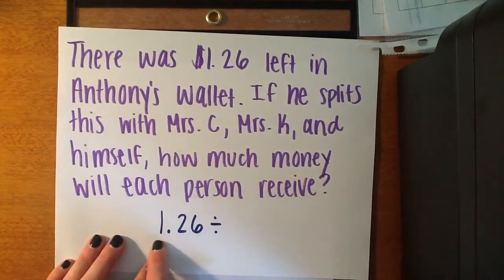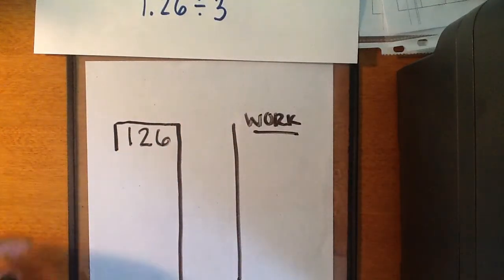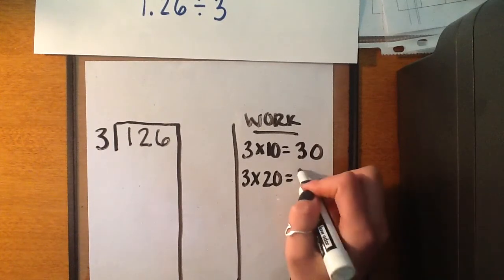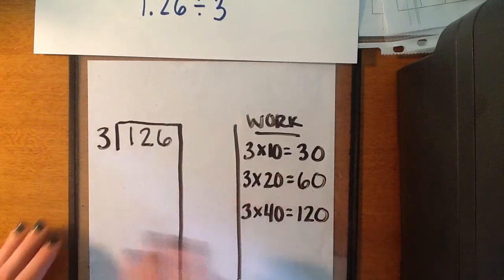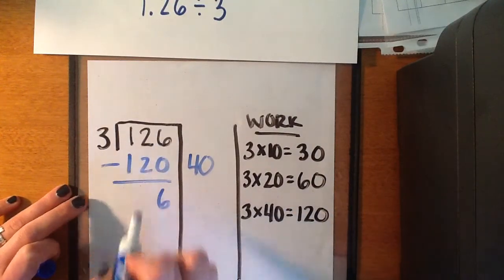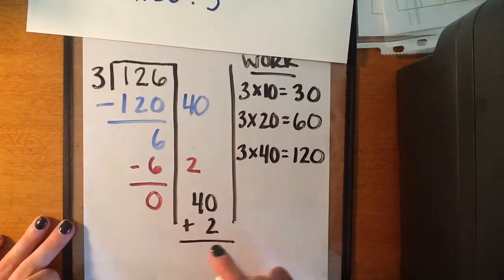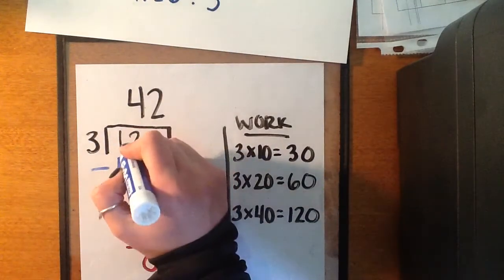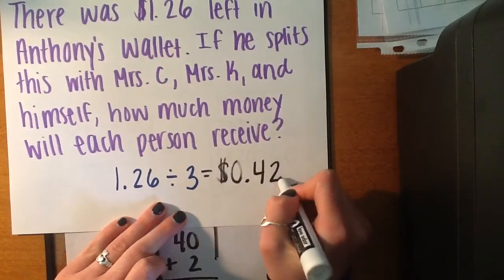Dividing by Decimals!